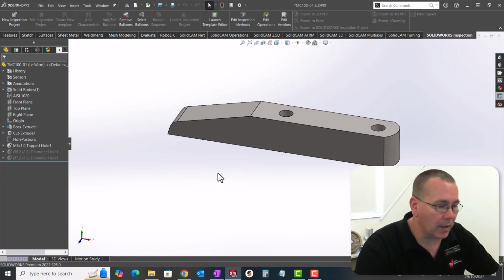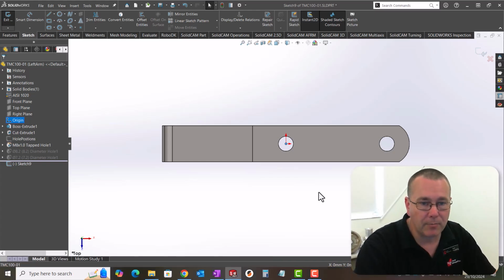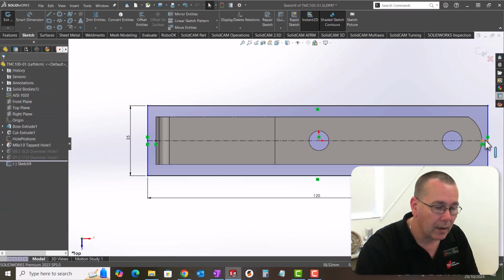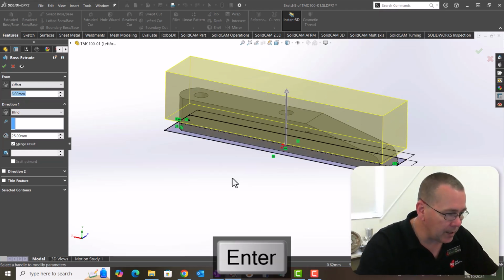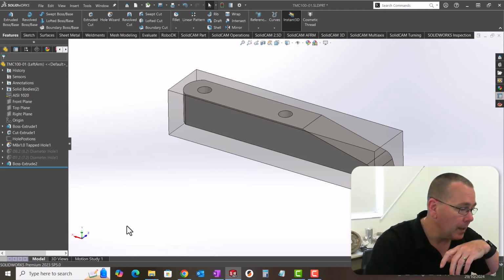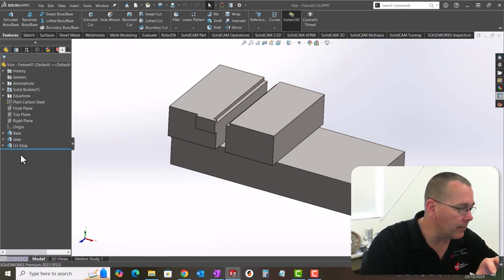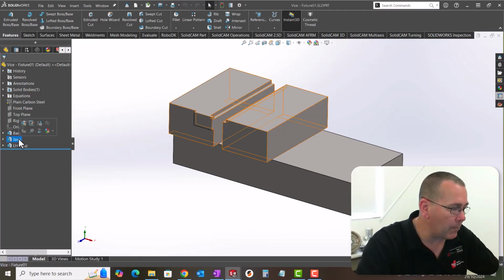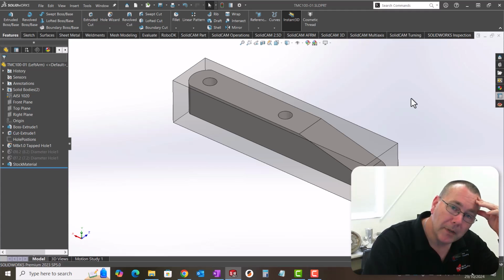Tool Maker Clamp 01 - Stock Material & Fixture